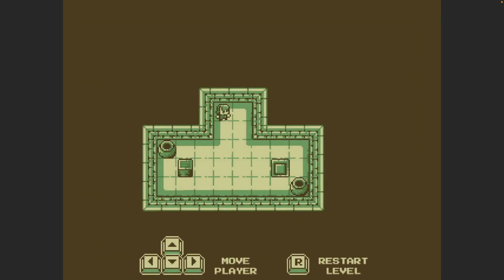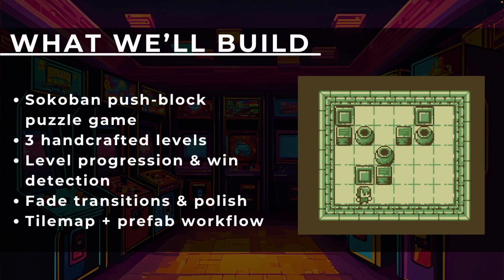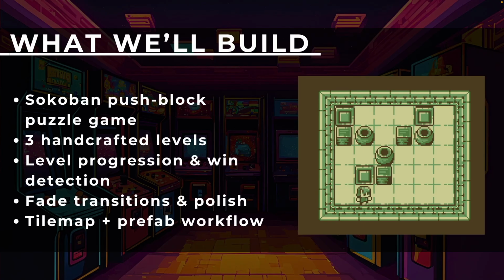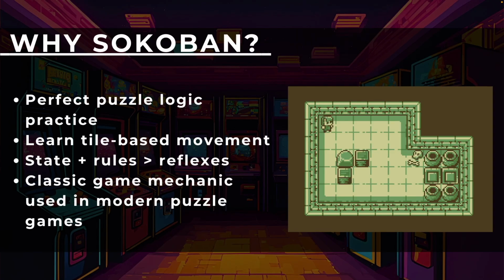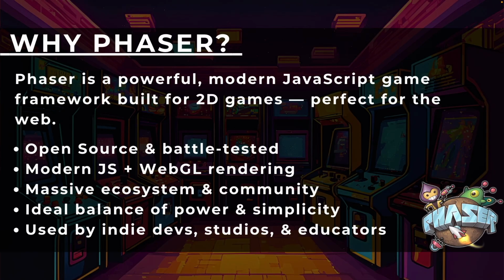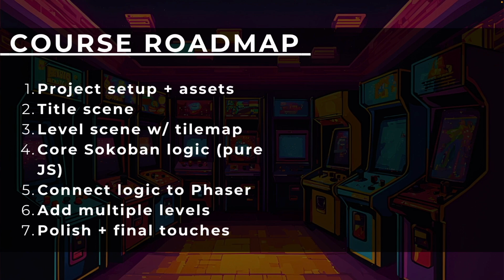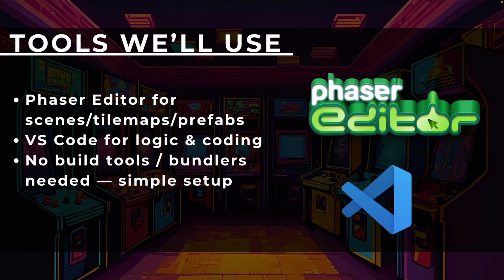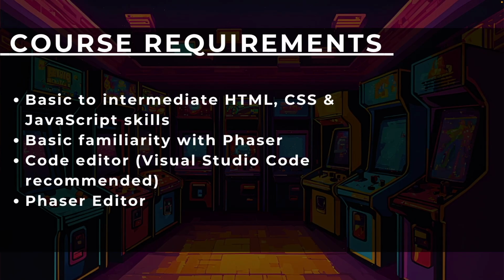Phaser Sokoban – Introduction & Full Game Demo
Welcome to the Phaser Sokoban Course! In this first video, you’ll get a full preview of the Sokoban game we’ll build together — including all three levels, smooth transitions, and clean visuals made with Phaser Editor. This series will guide you step-by-step from a blank project to a complete puzzle game you can extend, remix, or publish.

You’ll see the final game in action and learn what skills you’ll gain throughout the tutorial playlist.

📌 Note about Phaser Editor

Since then, the trial has been removed and Phaser Editor now requires a paid subscription to download and use.

Phaser itself is still completely free and open source, but this course specifically uses Phaser Editor for the workflow and tooling.

📌 Timestamps
0:00 - Intro
0:56 - Course goals
2:32 - Tools and requirements
3:10 - Wrap up